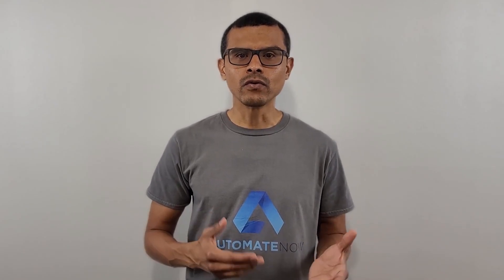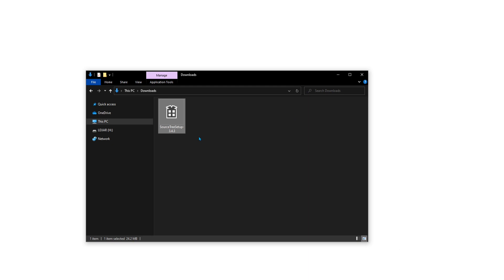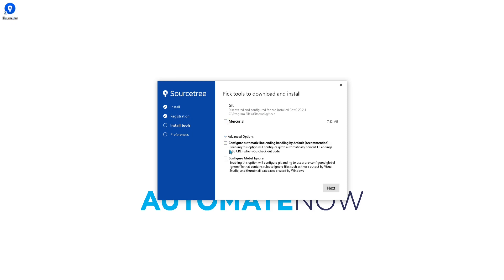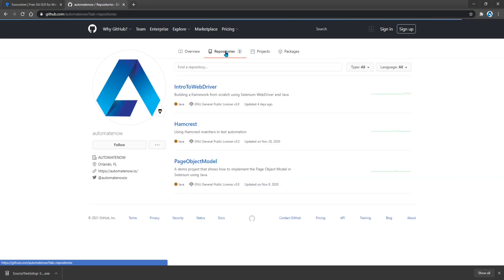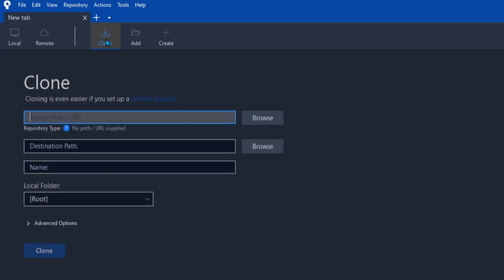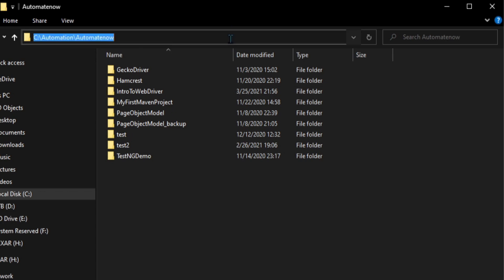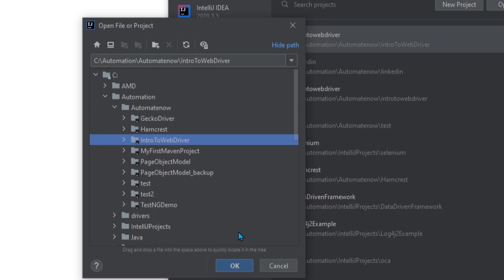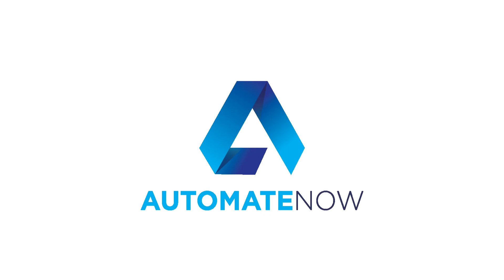How to clone GitHub repository using Sourcetree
Learn how to clone a GitHub repository (repo) using Sourcetree in Windows.

In this video, we will learn how to clone a Git repository but instead of using the command line, we will be using Sourcetree. Sourcetree offers a simple yet elegant GUI and it makes it very easy to clone a Git repository.

What is Sourcetree?
Sourcetree is a free Git desktop client for developers.

📑 CHAPTERS
0:00 ~ How to use Sourcetree to clone a Git repository (repo)
0:13 ~ How to download Sourcetree
0:30 ~ How to install Sourcetree
1:13 ~ How to clone a GitHub repo?
2:29 ~ How to open a cloned repo in IntelliJ